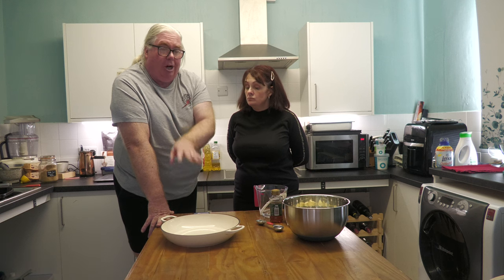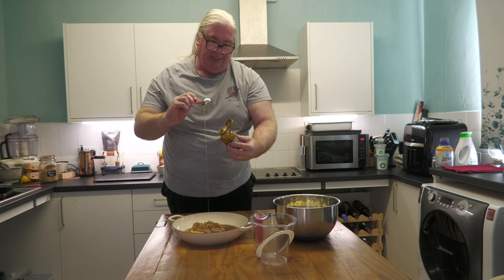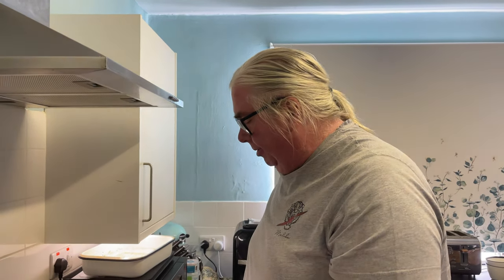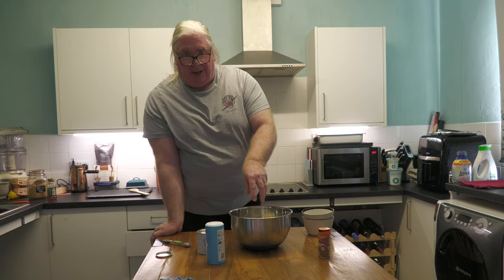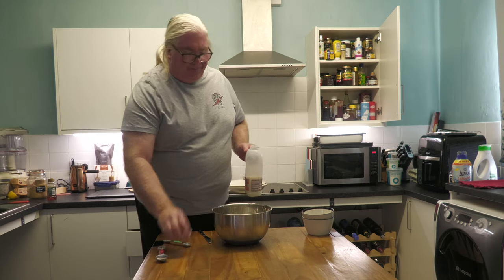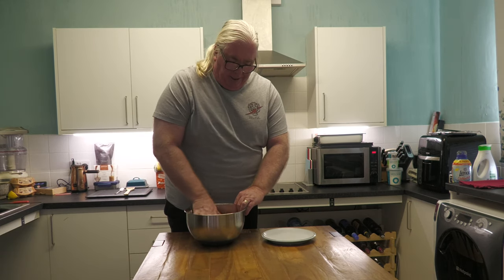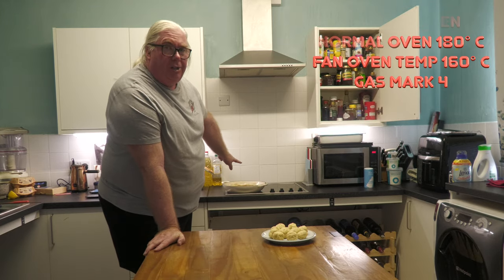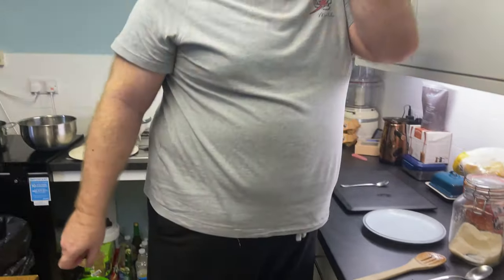APPLE DUMPLING PUDDLE PUDDING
WE NOW HAVE AN AMAZON SHOP.

IN TODAYS RECIPE WHICH I FOUND ON THE BBC GOOD FOOD APP, I AM HAVING A GO AT MAKING APPLE DUMPLING PUDDLE PUDDING.

KELLY LOVES APPLES BUT SHE CANT REALLY EAT THEM RAW, SO EVERYTIME I FIND A NEW COOKED APPLE RECIPE I HAVE TO GIVE IT A GO.

INGREDIENTS:
FOR THE FILLING
75g butter
250g light brown soft sugar
3 tbsp golden syrup
6 dessert apples (about 750g), peeled, cored and sliced
double or clotted cream, to serve

200g self-raising flour
1 tsp baking powder
2 tbsp caster sugar
pinch ground cinnamon
100g cold butter, cubed
6 tbsp milk

METHOD SEE VIDEO